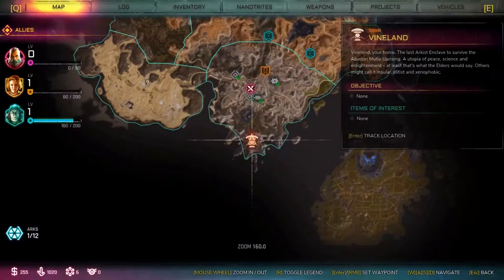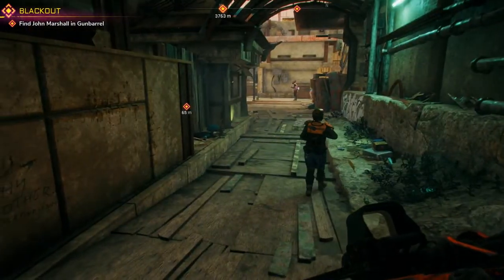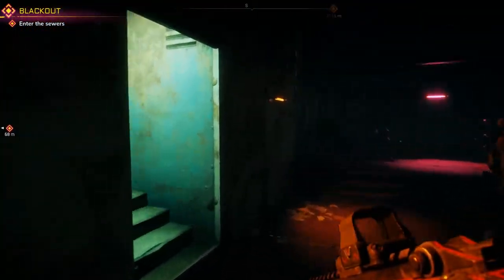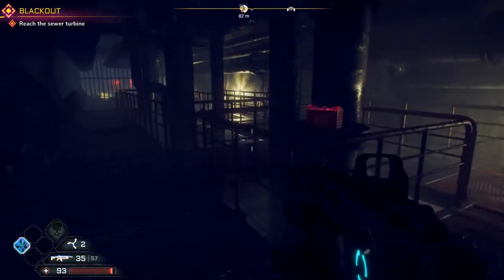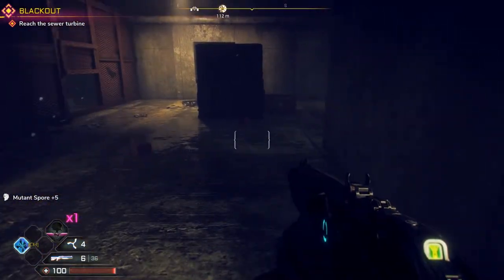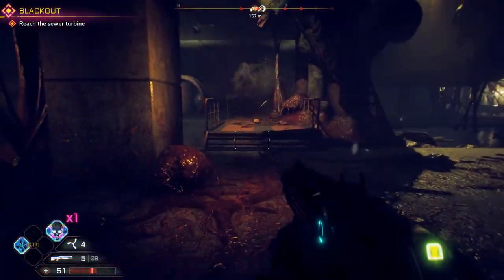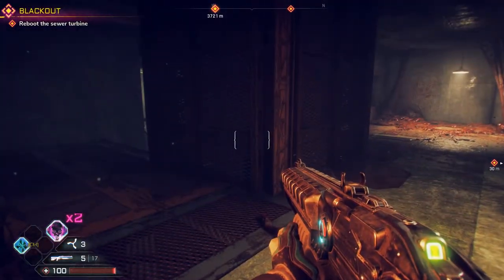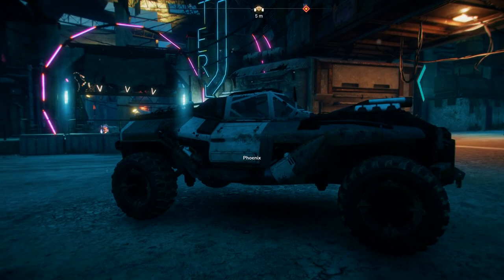Into Gunbarrel, Our First Trader Town! And, Into The Sewers | Rage 2 Gameplay Walkthrough PC 2021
Into Gunbarrel, Our First Trader Town! And, Into The Sewers | Rage 2 Gameplay Walkthrough PC 2021. In this episode we find our first trader town, so we can buy some supplies and craft some health infusions. While there, we take on a story line quest and go into the nasty sewers!

Dive headfirst into a dystopian world devoid of society, law, and order. RAGE 2 brings together two studio powerhouses–Avalanche Studios, masters of open world insanity, and id Software, creators of the first-person shooter –to deliver a carnival of carnage where you can go anywhere, shoot anything, and explode everything.

An asteroid has annihilated 80% of the earth’s population, and humanity’s numbers are dwindling. Ruthless and bloodthirsty gangs roam the open roads and the tyrannical Authority seek to rule with an iron fist. As Walker, the last Ranger of the wasteland and a threat to their power, you have been robbed of your home and left for dead. Now you’ll have to rage for justice and freedom. With ludicrous vehicle combat, super-powered first-person mayhem, and an open world full of emergent madness, you will tear across an unforgiving wasteland battling sadistic gangs to find the tools and tech needed to crush the oppressive rule of The Authority once and for all.
Key Features:
WELCOME TO THE SHOOTERVERSE
id Software’s shooter pedigree and Avalanche Studios’ open world prowess is dream-team-made-real for RAGE 2. It’s more than a shooter, more than an open world game – it’s a shooterverse.

THE WASTELAND AWAITS
Seamlessly traverse a vast and varied landscape, from lush jungles and treacherous swamps to sun-scorched deserts in your pursuit of The Authority. The wasteland is massive, and you’ve got the arsenal to fight for every inch.

PEDAL TO THE METAL
From monster trucks to gyrocopters, use an assortment of rugged and wasteland-ready vehicles to speed across the badlands. If you see it, you can drive it.

Bring the pain using a collection of upgradable weapons, devastating Nanotrite powers, and Overdrive, the ability to push your guns beyond their mechanical limits.

FACTIONS & FOES
Fight against ferocious factions for control of the wasteland, each featuring a rogue’s gallery of madmen, mutants, and monsters hungry for blood.